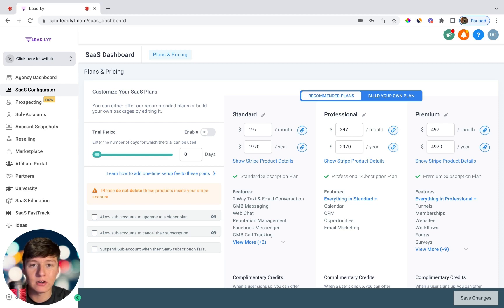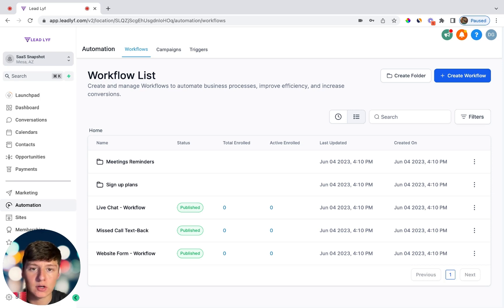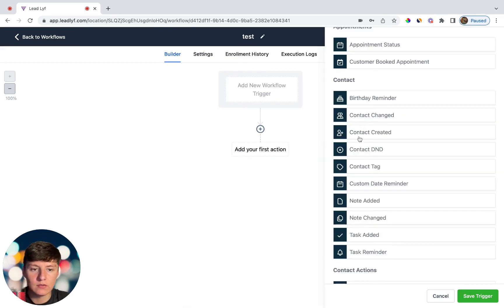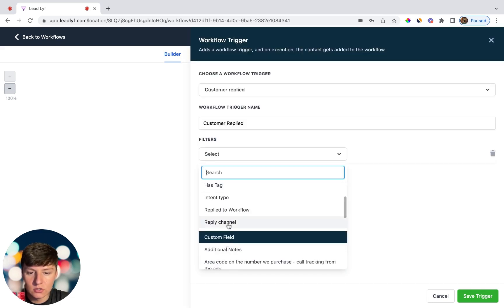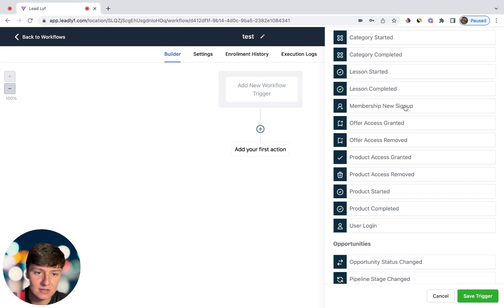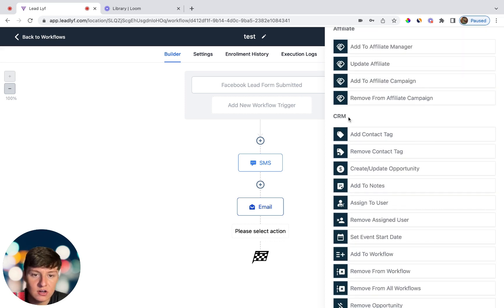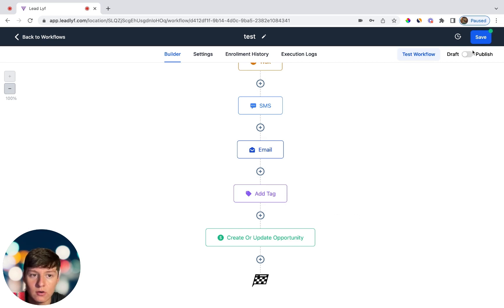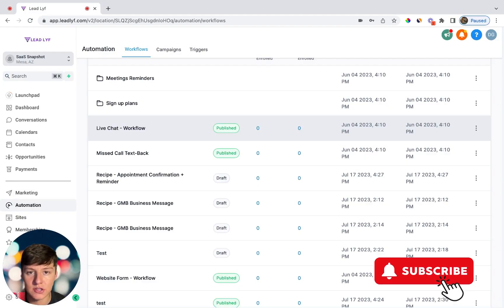How to use Workflows and Automation Inside GoHighLevel | Beginner Guide